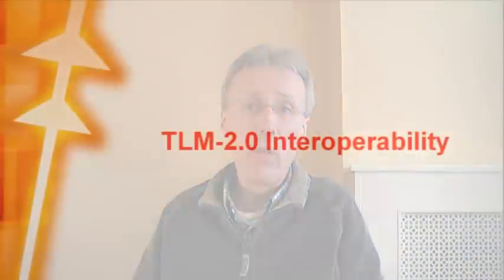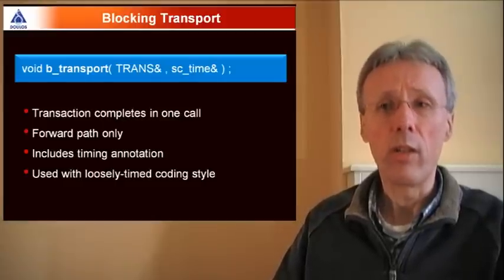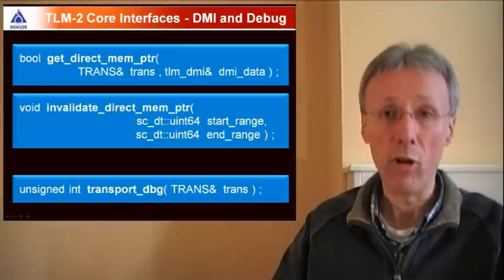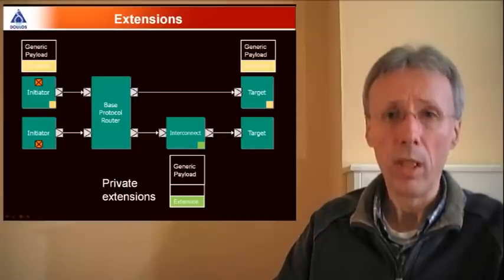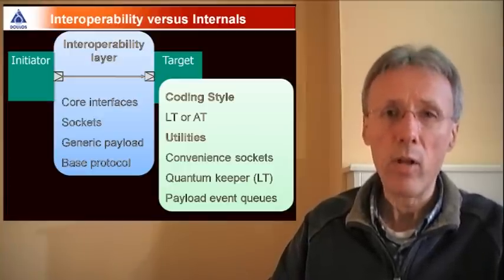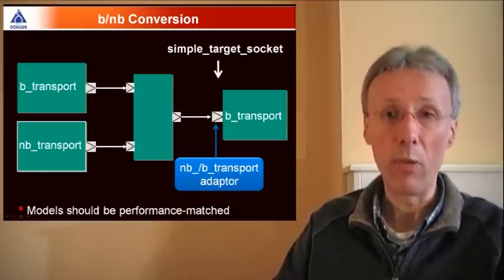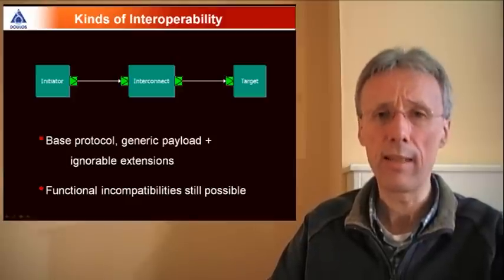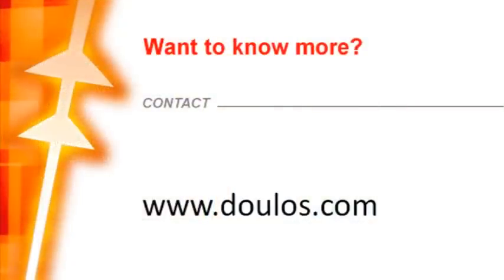TLM 2 0 Interoperability in SystemC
Doulos co-founder and technical fellow John Aynsley  explains how the OSCI SystemC TLM-2.0 standard helps achieve interoperability between transaction level models of system-on-chip components.

This is just one in the series of SystemC and TLM-2.0 tutorials - watch the rest of the playlist

POPULAR SYSTEMC & TLM-2.0 TRAINING